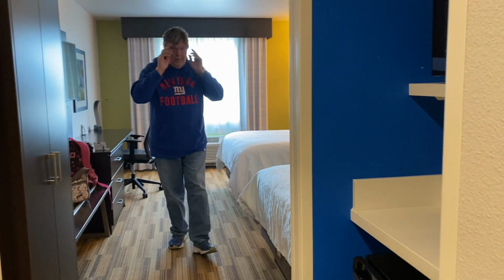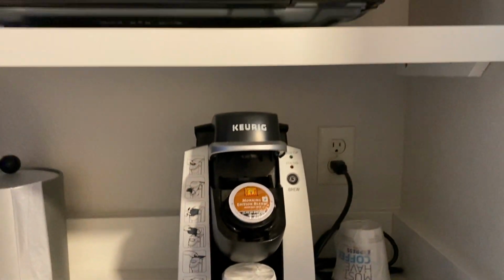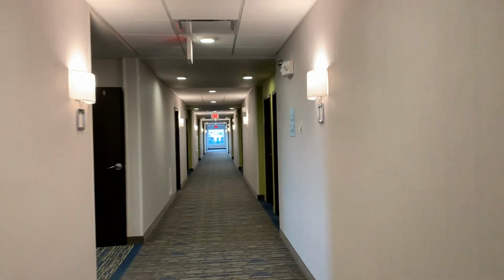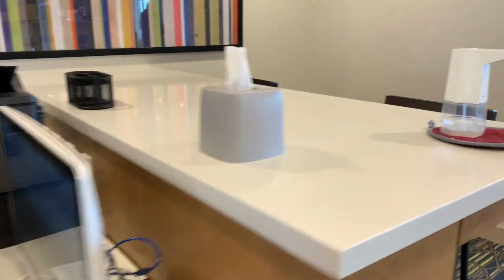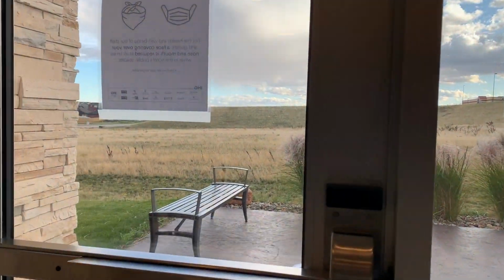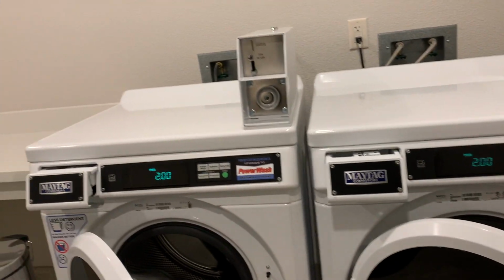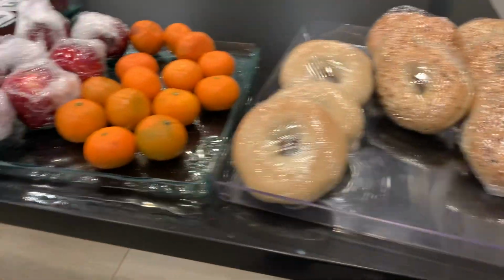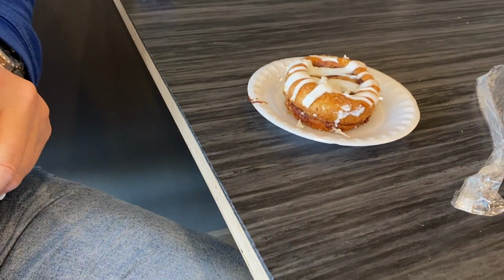Holiday Inn Express & Suites Rapid City NEAR MT RUSHMORE, QUEEN ROOM AND HOTEL TOUR 2020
Holiday Inn Express & Suites Rapid City - Rushmore South - about 25 minutes to Mt. Rushmore National Memorial is located at 1611 Caregiver Circle, Rapid City, South Dakota.

Here is a tour of our room - Queen room with two queen beds. Also included is the lobby area, laundry and fitness rom and how they handle the complimentary breakfast during the coronavirus COVID-19 pandemic.